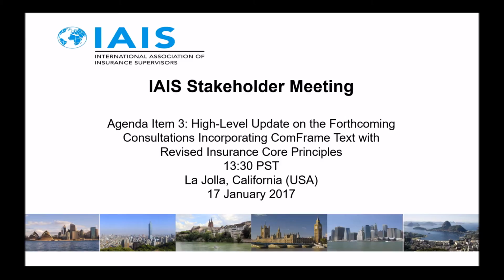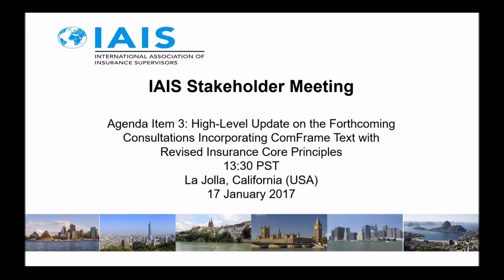Agenda Item 3: High-Level Update on the Forthcoming Consultations (Audio Only)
IAIS Stakeholder Meeting - Agenda Item 3: High-Level Update on the Forthcoming Consultations Incorporating ComFrame Text with Revised Insurance Core Principles
(Audio Only)
13 : 30 PST
La Jolla, California (USA)
17 January 2017